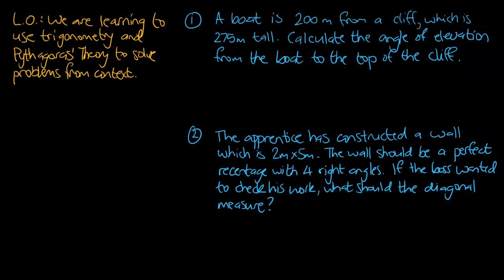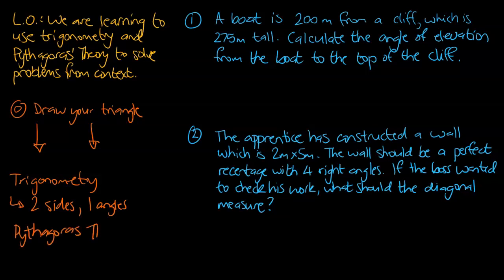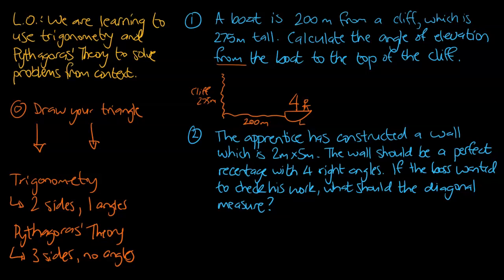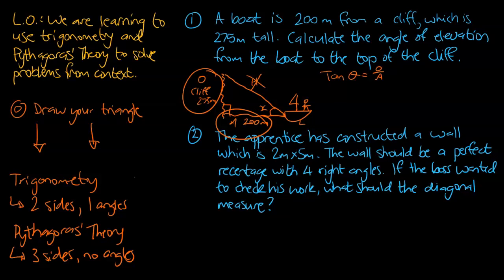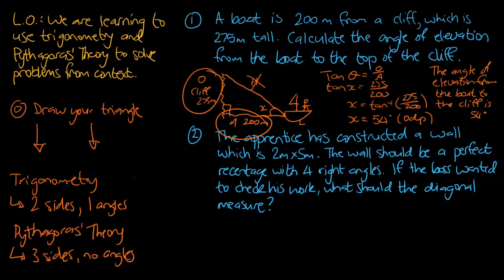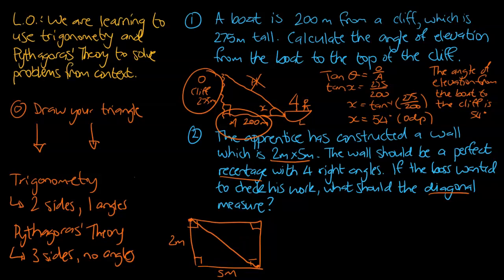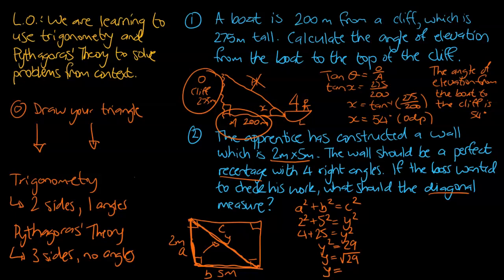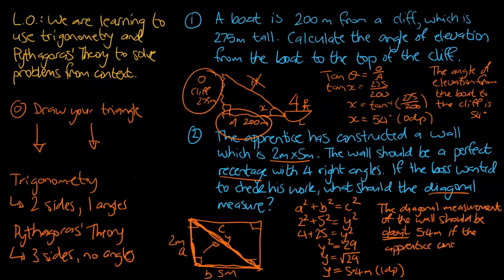9MAT: Trigonometry and Pythagoras' Theory in context